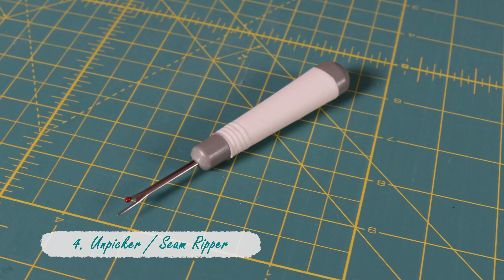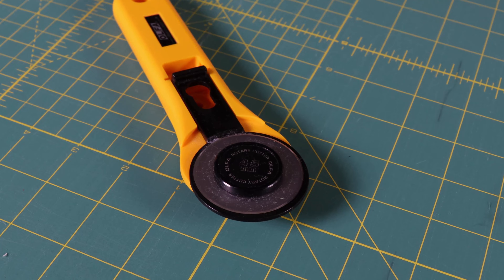11 Quilting Items Must Haves for Beginners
Katrina tells you 11 things (plus a bonus tip) she thinks you need to start your quilting journey.

The Sewing Studio are specialists in patchwork and quilting fabric, sewing machines and sewing accessories from the best brands.